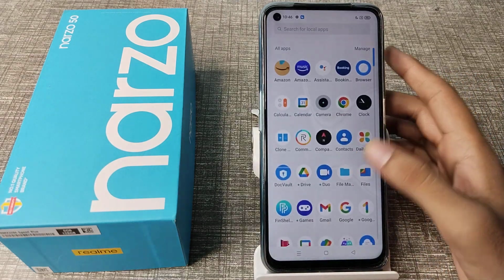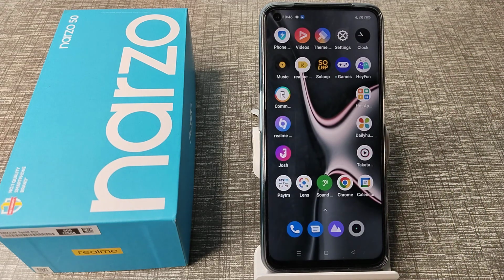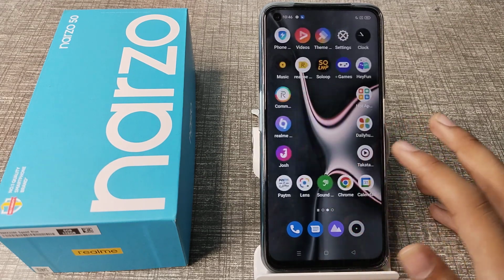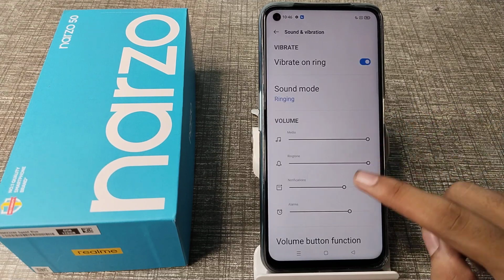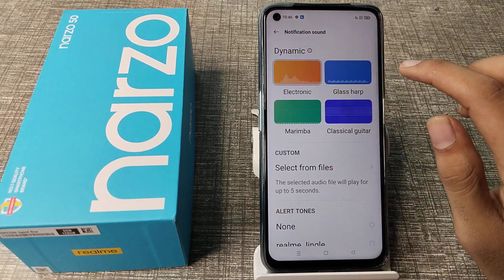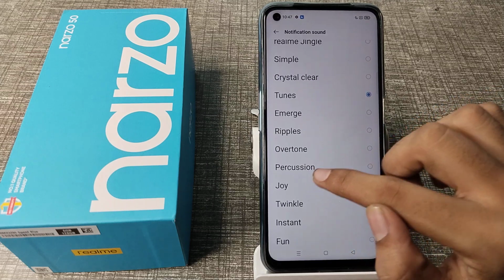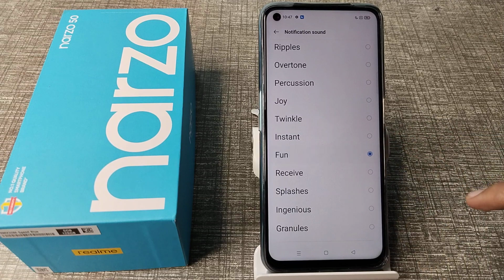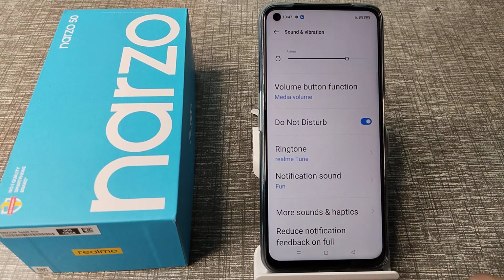How to set Notification Ringtone in Realme Narzo 50 phone